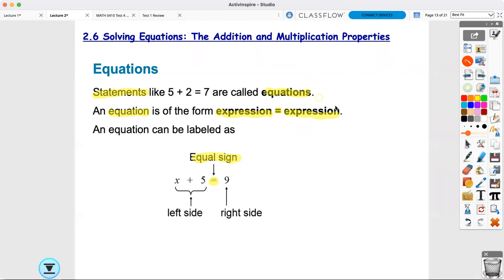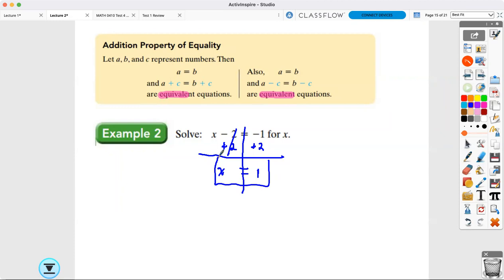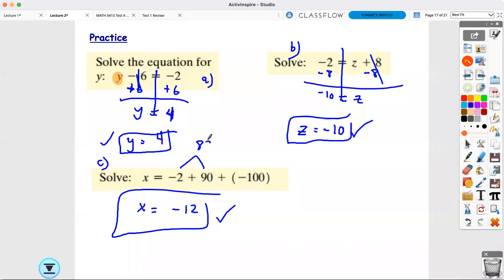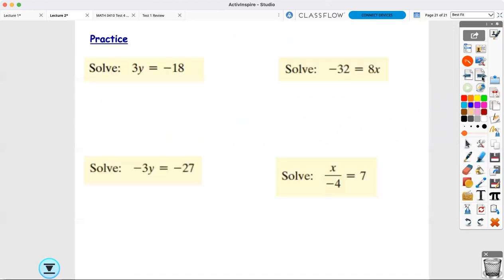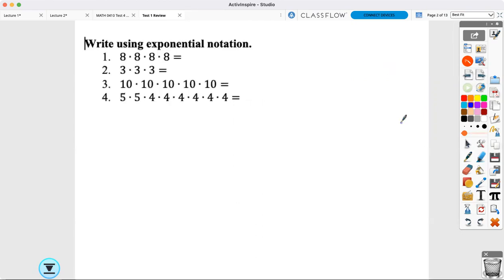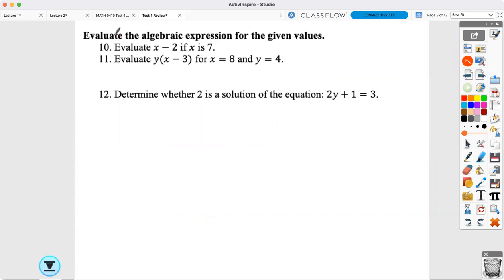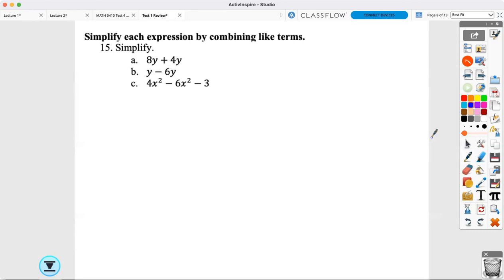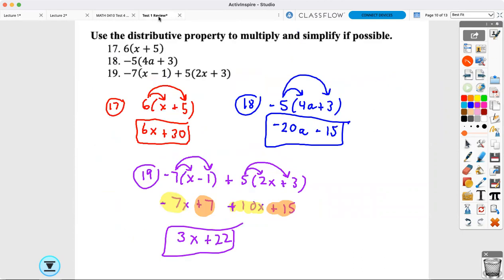MATH 0410.069 Lecture 3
2.6 Notes and Partial Test 1 Review